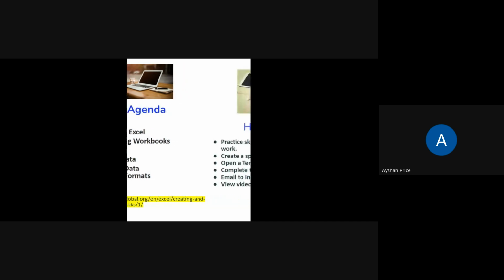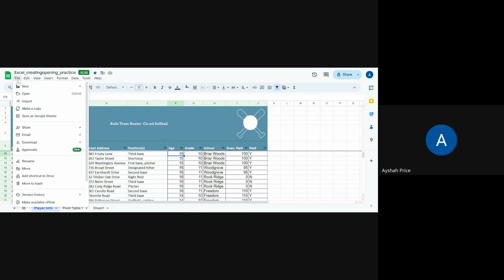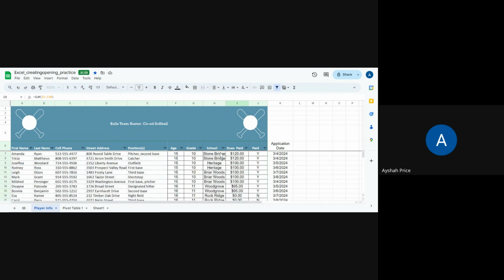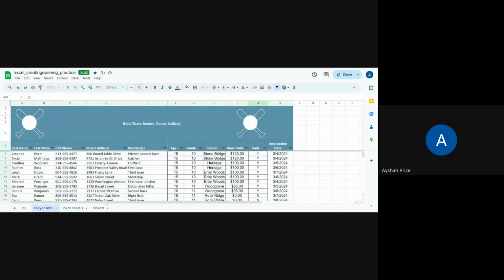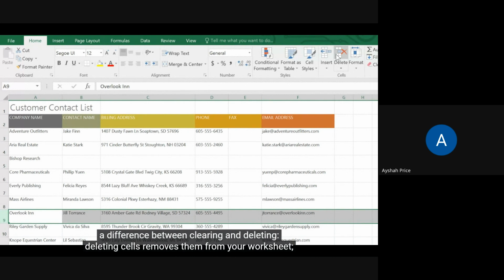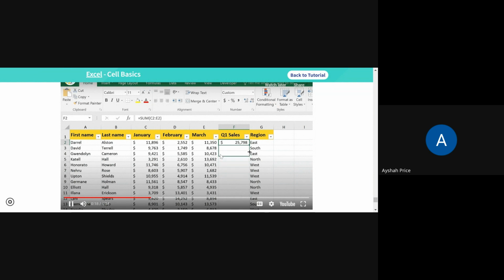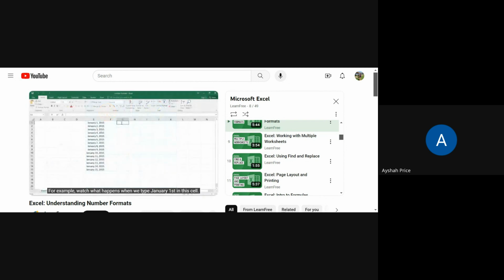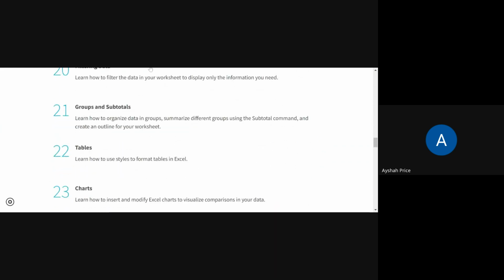MS Excel- Week 4.1 class- Formatting spreadsheets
In week 4 we are also learning about formatting spreadsheets, sorting and filtering data, number formats, merging cells, creating worksheets in the workbook and creating formulas.